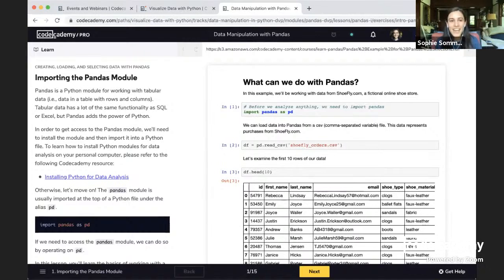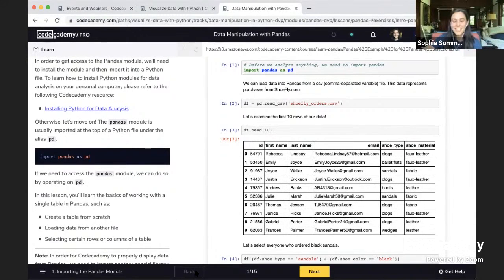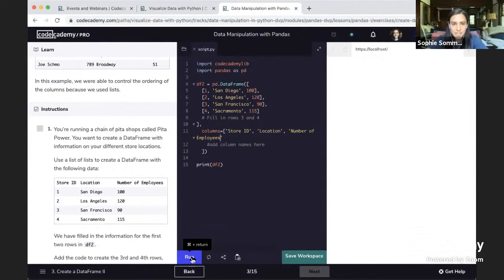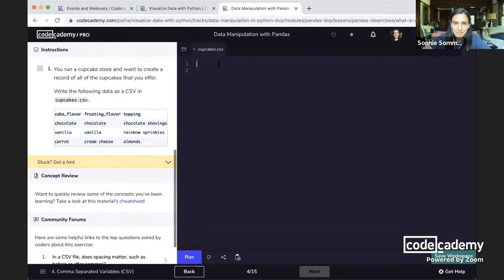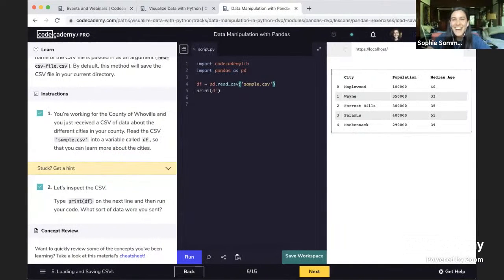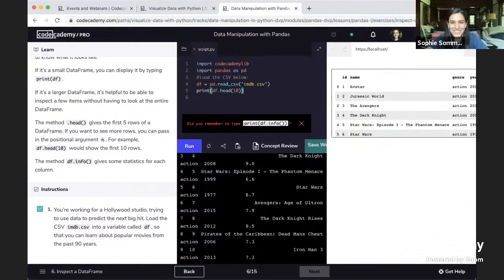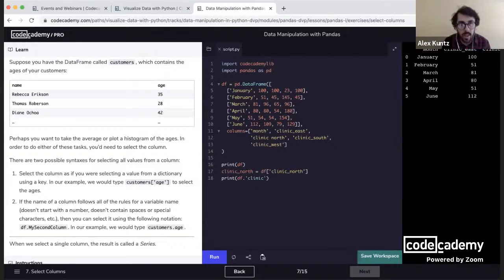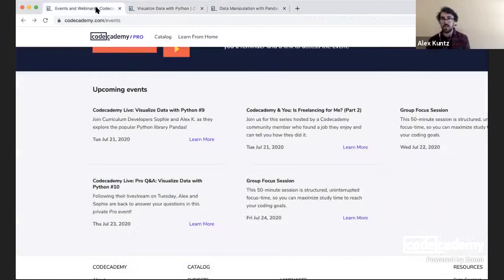Codecademy Live: Visualize Data with Python #9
Welcome to Codecademy’s Visualize Data with Python series!
Curriculum Developers Sophie and Alex will help you go from complete beginner to proficient with data visualization, using Python. This is the ninth livestream in a series that will lead you through our entire Visualize Data with Python Skill Path.